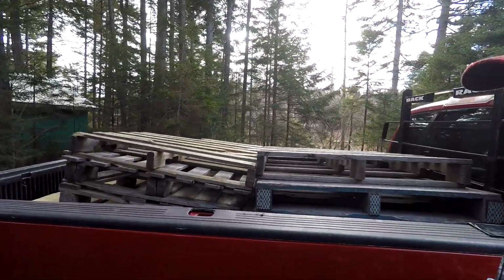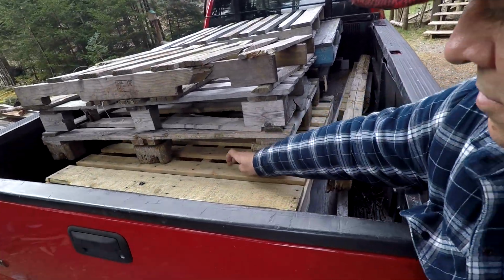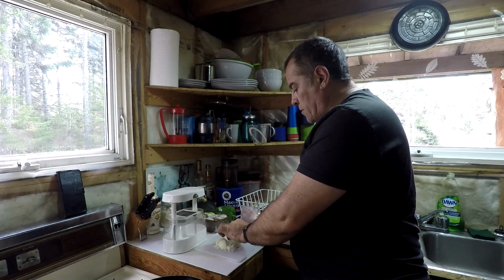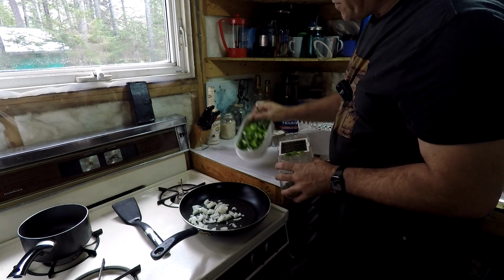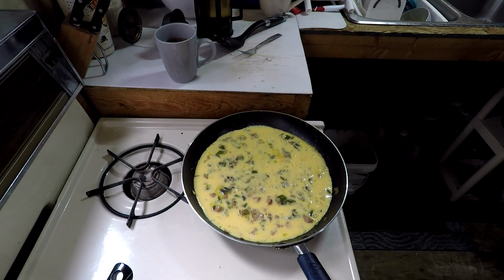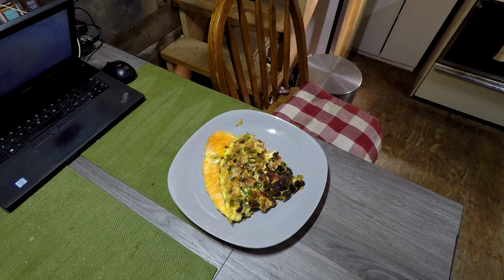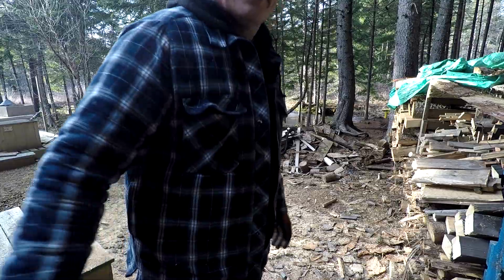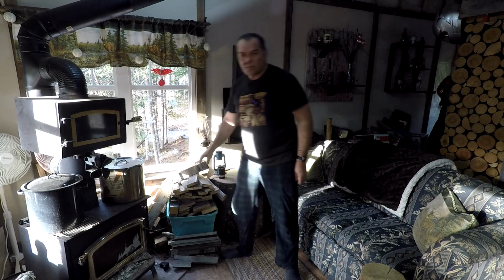At The Cabin Another Day In Paradise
Back to the cabin to process some pallets for firewood I also make a nice omlette for breakfast. Its another day in paradise. :)